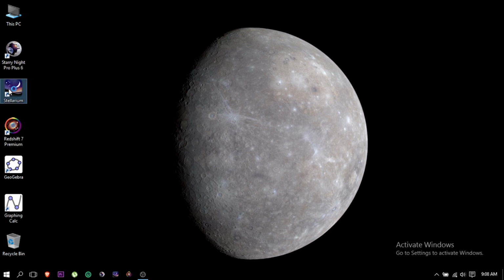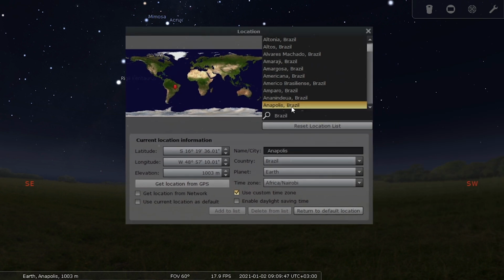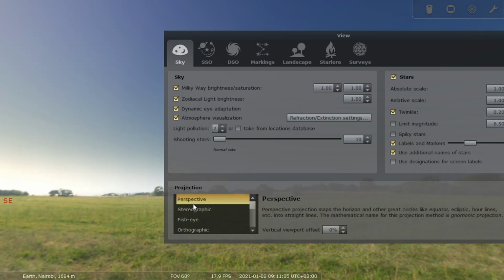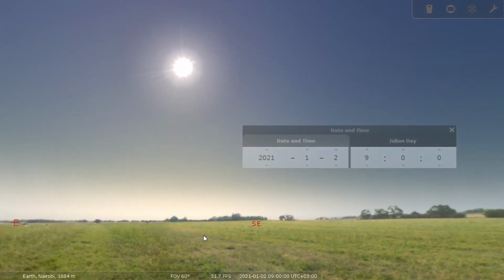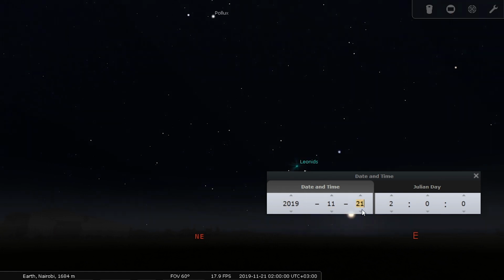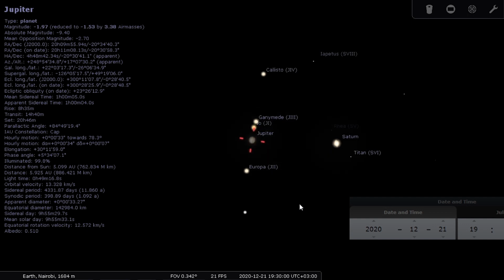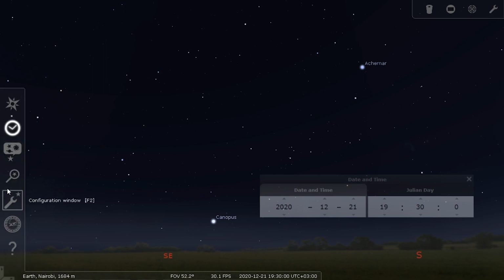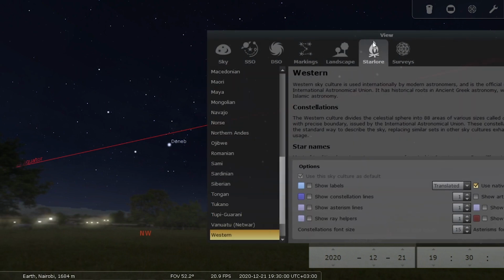Stellarium : Basic Introduction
Introduction to the basic features of Stellarium latest version 0.20.4.

0:23 - Types of Astronomy Softwares
0:51 - Location Setup
2:30 - Sky and Viewing option window
3:37 - Date /  Time window
5:12 - Locating Celestial events
6:40 - Center on selected objects
8:47 - Ecliptic and Galactic Equator
10:05 - Change the Atmosphere
10:35 - Calendar of Astronomical events 2021